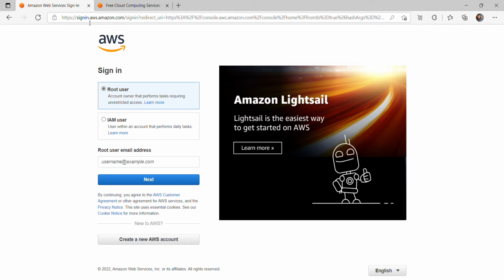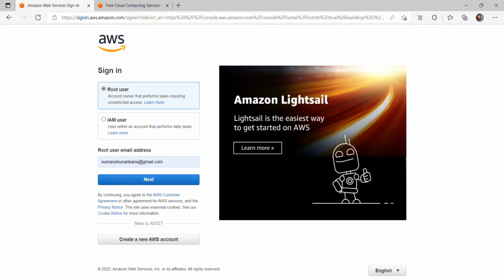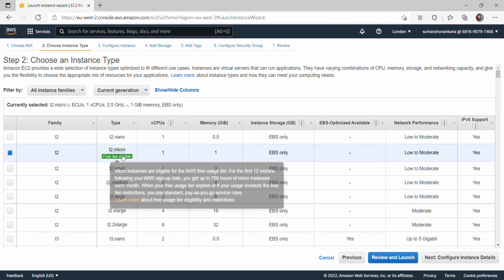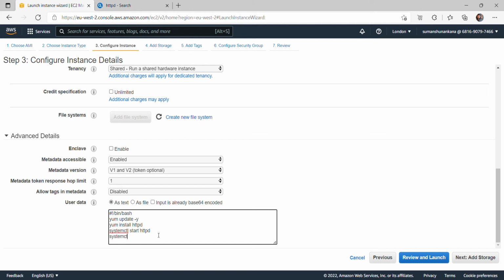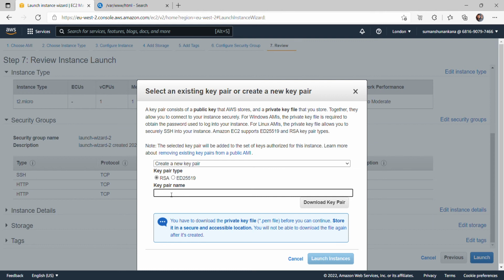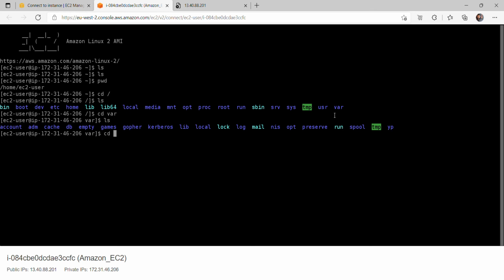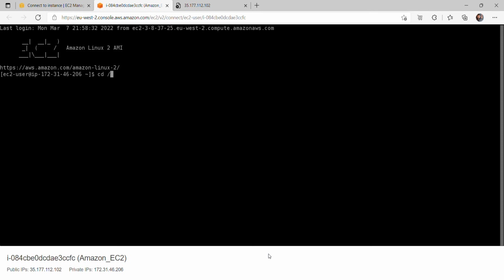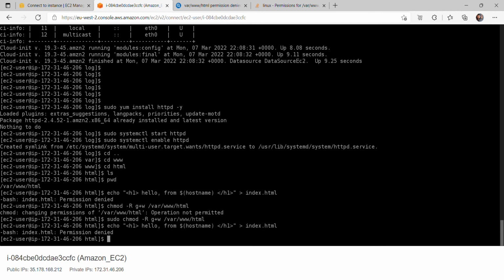AWS # 001 # Spinning up EC2 Instance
In this video we will Learn how to Spin up the EC2 instance